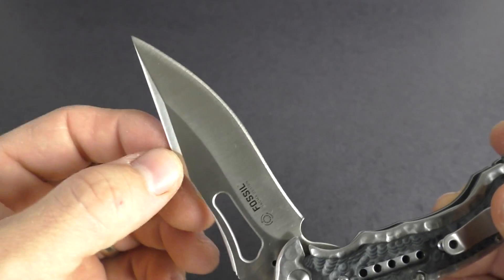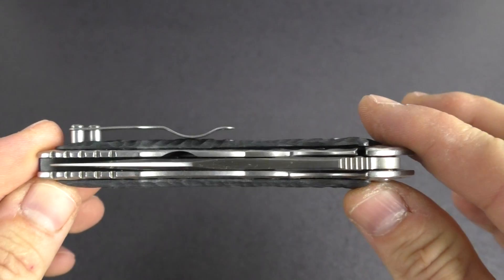CRKT Ikoma Fossil Black Compact 5462 Knife "Walk-Around" - Knives Plus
The Black Compact CRKT Fossil Knife, designed by Brazilian knifemaker Flavio Ikoma, features a 3.439" clip point blade made of 8Cr13MoV stainless steel, .115" thick, with a Rockwell hardness of 58-60, a satin finish, notched thumb rest for secure purchase, blade slot and flipper for ambidextrous one hand opening. The hammered finish stainless steel handle, 4.315" closed, has the IKBS Ball Bearing Pivot System for smooth opening, textured black and gray two tone G10 overlays for secure grip, sturdy frame lock, and a removable pocket clip mounted at the butt end. The Fossil Black Compact Knife has an overall open length of 7.688", and it weighs 4.2 ounces.